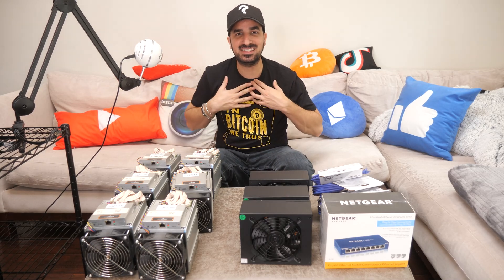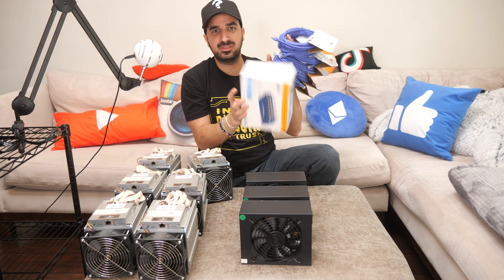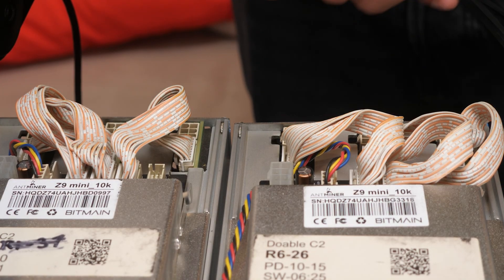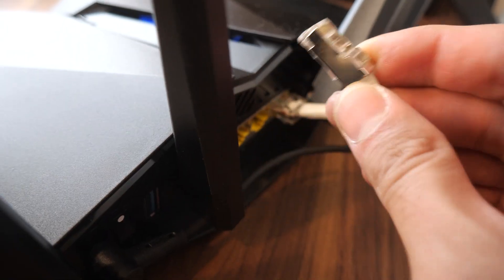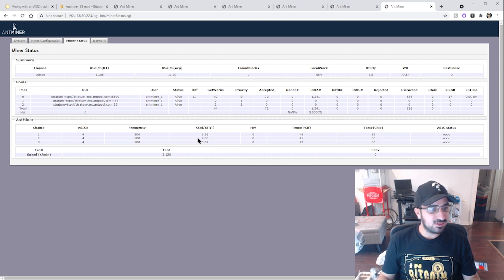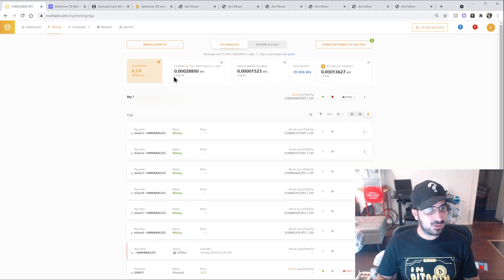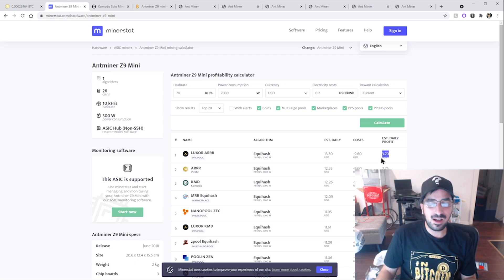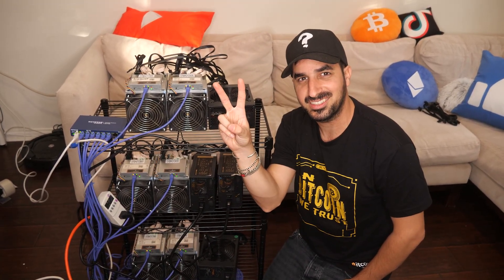It's getting really hot in my house...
Open a Crypto.com Wallet Using Crypto App Get $25 to Register

Home Depot 3 Tier Metal Shelf -

Hi! I decided to test my skills and build a mining rig with 6 ASIC Miners. I chose the Z9 mini because of its low power consumption and low noise.

I demonstrated how you can set it up in your own home and how much you expected to pay in electricity cost. I also mentioned potential income and profit from this setup.

00:00 - 00:53 - Crypto.com App Sponsor
00:53 - 02:33 - Overview of all the equipment you need
02:33 - 06:00 - Hardware and cable setup of 6 Z9 minis.
06:00 - 08:19 - How to find the miners on your network
08:19 - 09:09 - Change mining settings to your own pool
09:09 - 11:32 - Income and cost of electricity to run this rig
11:32 - 12:43 - BitcoinMerch.com Shopping cart total cost of equipment
12:43 - 13:00 - Subscribe To How Much Right Now Brah!